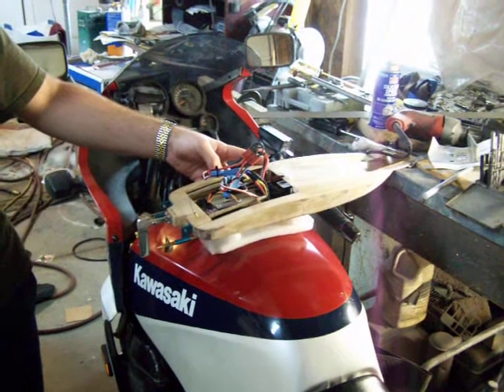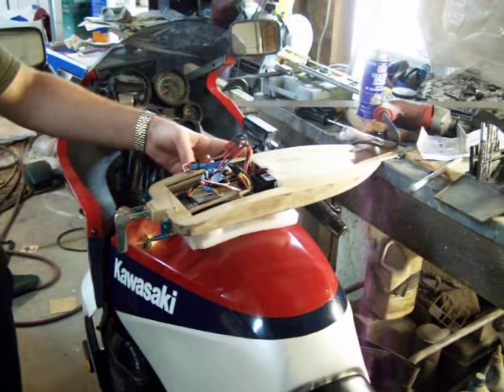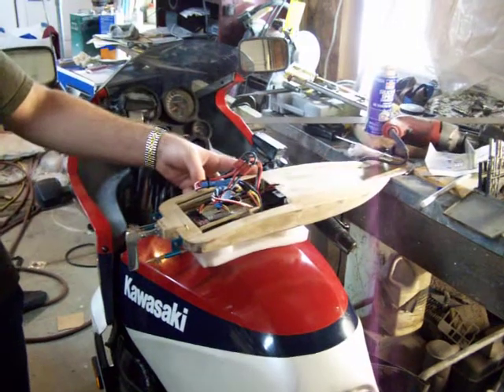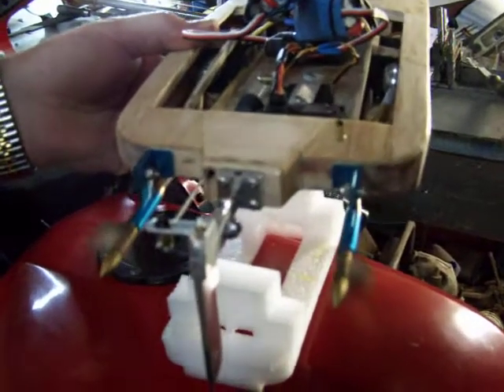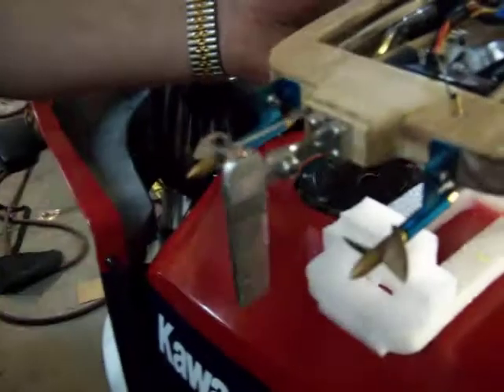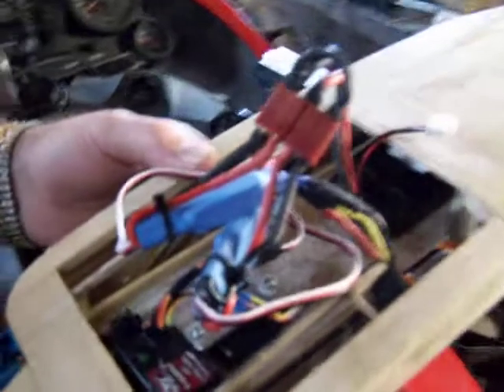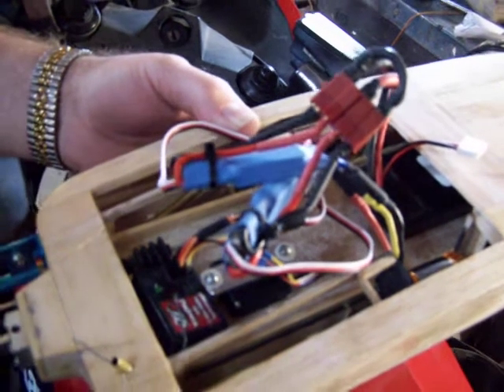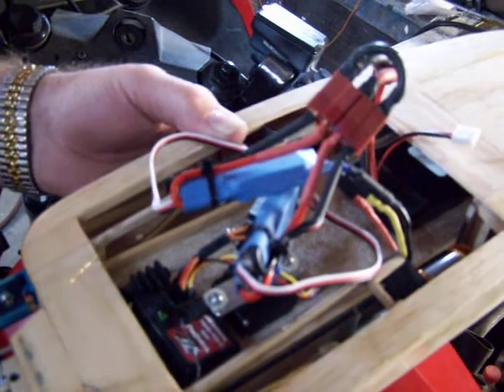Ace's Micro Catamaran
Micro Catamaran / with twin 400 size outrunner motors 3550kv